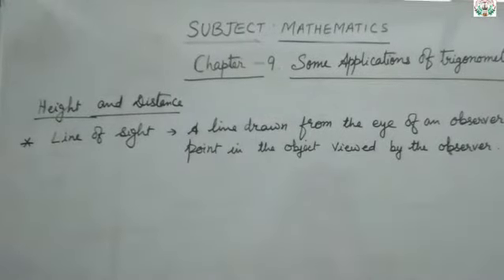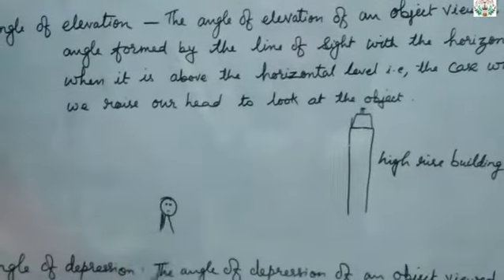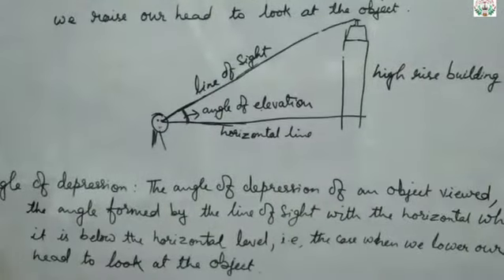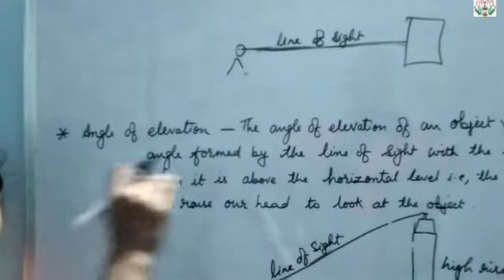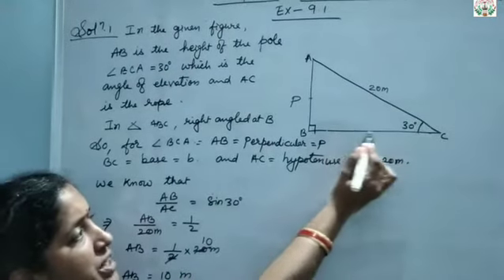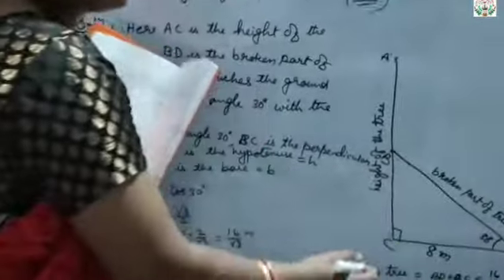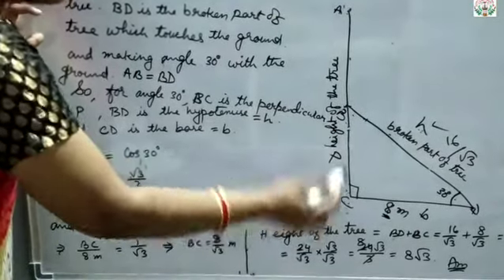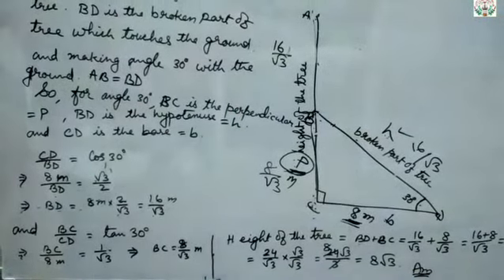21 September cl=10 Maths$$